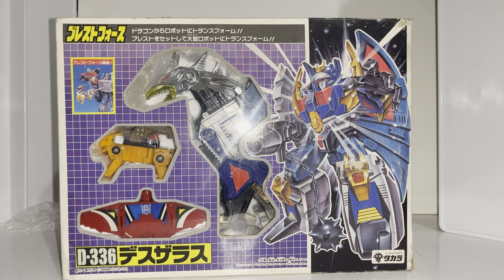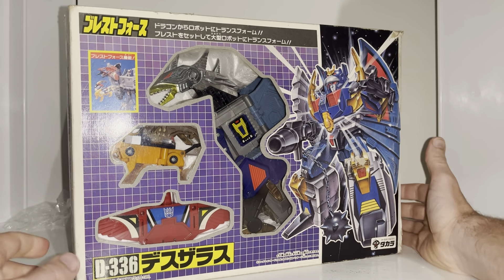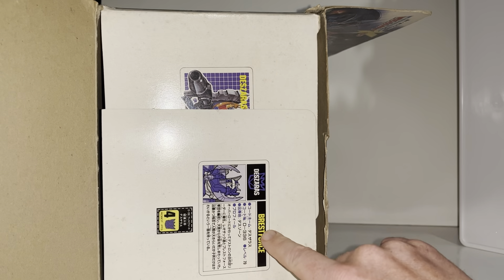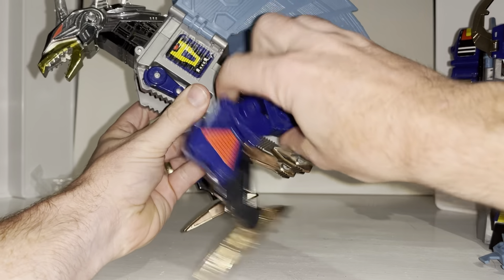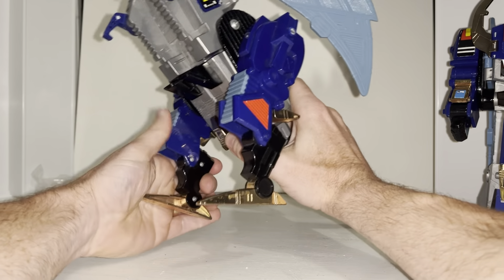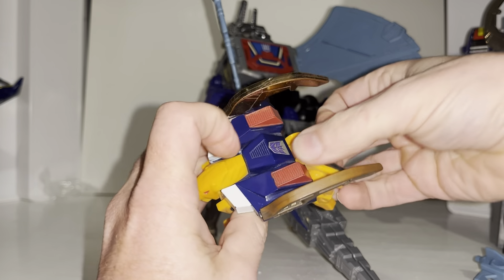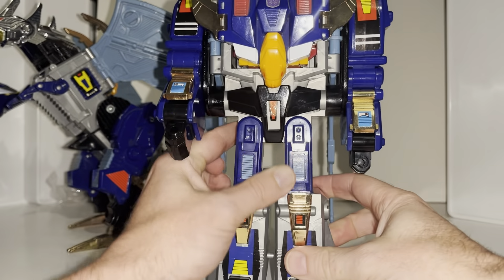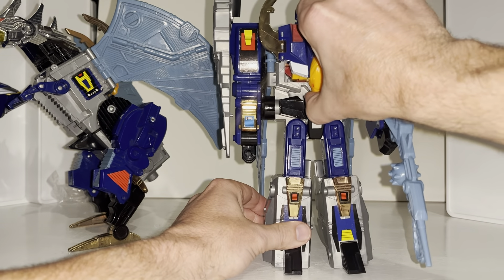Transformers generation one deathsaurus unboxing and review G1 Japanese exclusive dezarus not haslab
Here’s a full unboxing and detailed review of this stunning figure. See both copies in each mode. All of the accessories that came with him. How they could be used in each mode. How he sizes up and compared with other victory figures. Plus some newer ones as well to give you a true idea of scale.